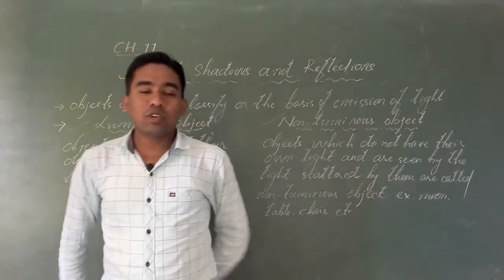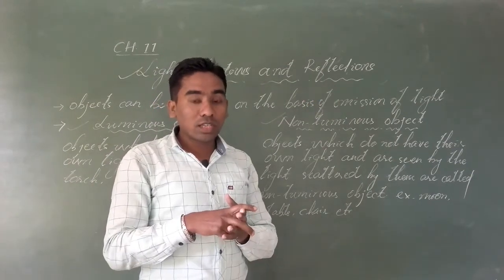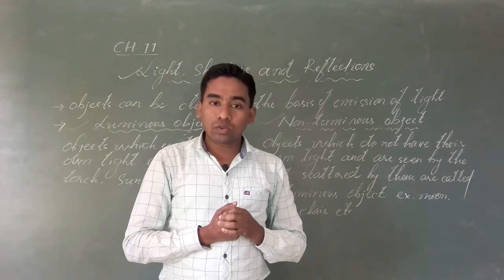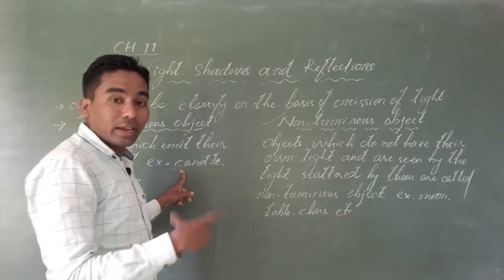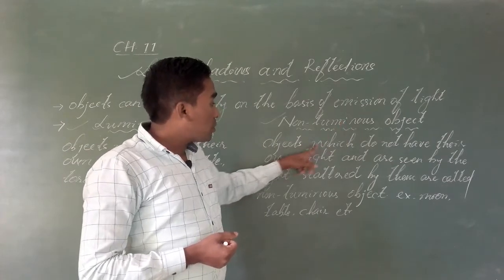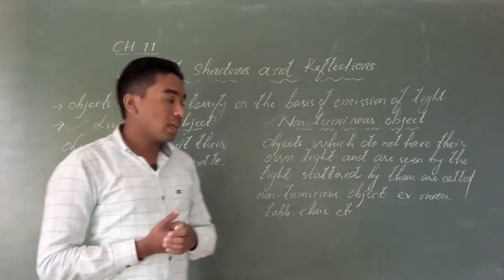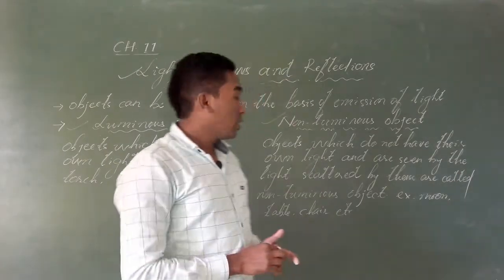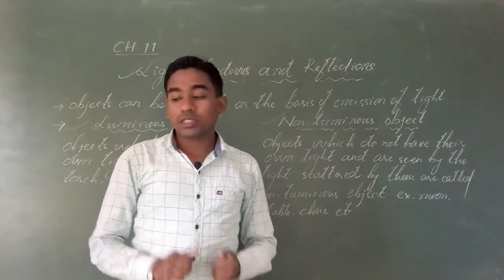LUMINOUS & NON-LUMINOUS OBJECTS